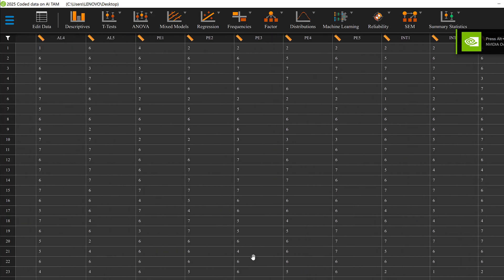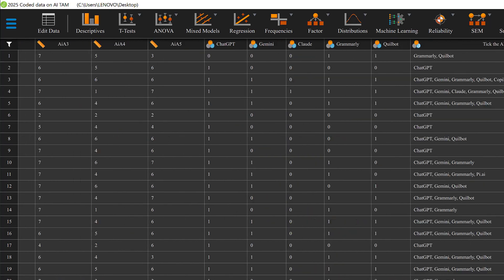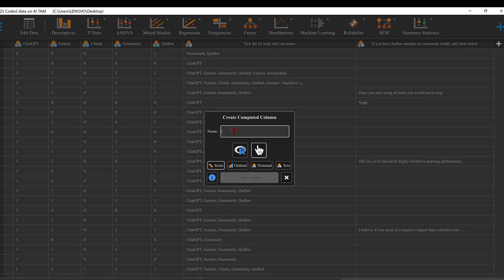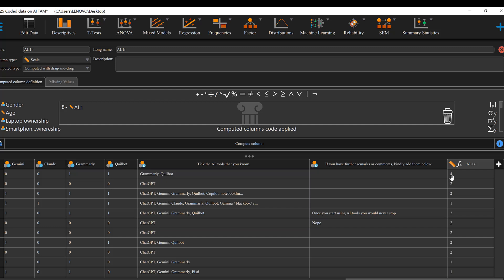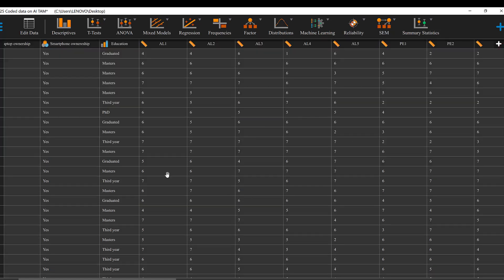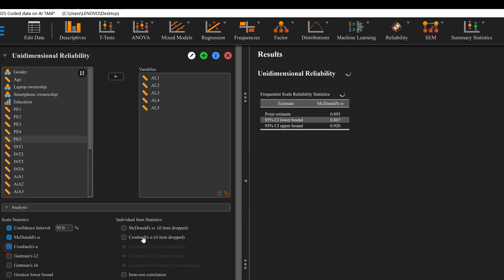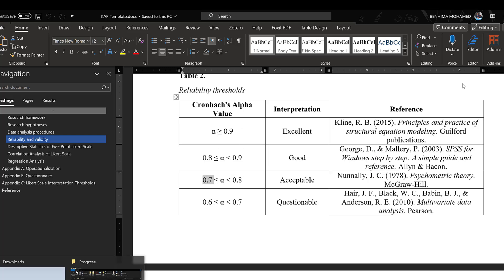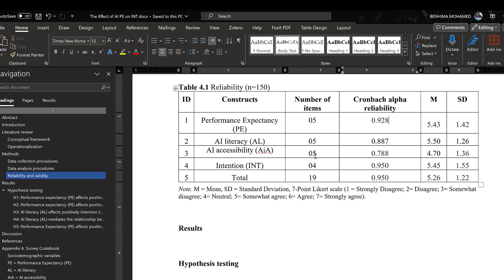How to test Cronbach Alpha Reliability and Reverse Score items on JASP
Reliability
Validity
Cronbach alpha
Convergent validity
How to improve the reliability of the scale
JASP